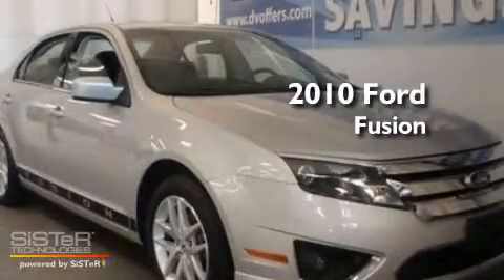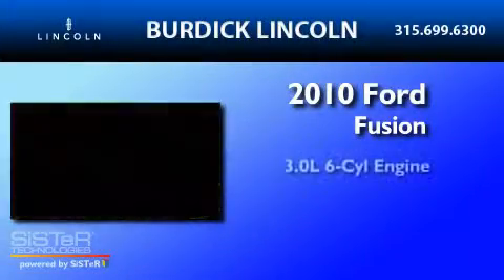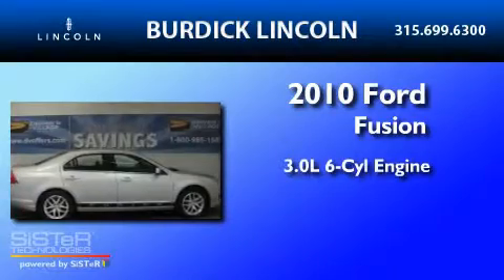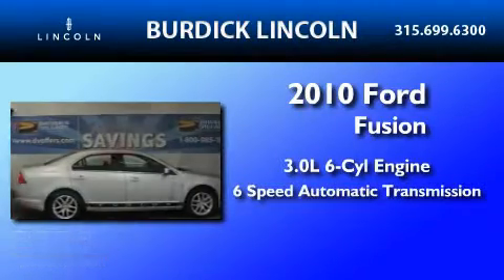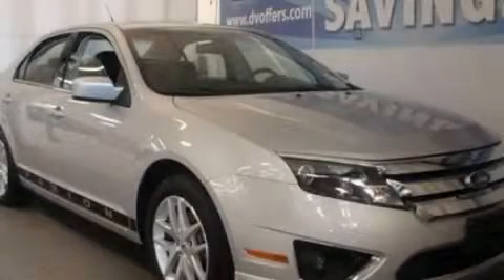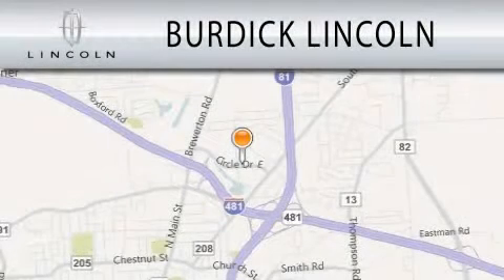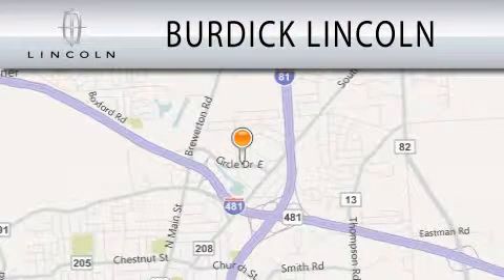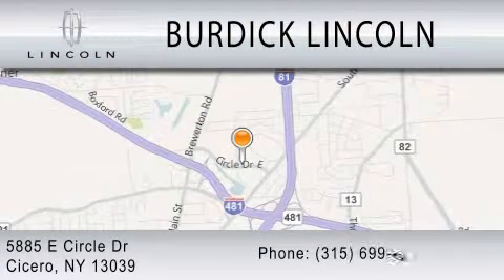2010 FORD FUSION NY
Year : 2010
 Make : FORD
 Model : FUSION
 Engine : 3.0L V6
 Trans . : AUTO 6SPD
 Exterior : SILVER
 Miles : 15,205

 Stock : D106J6808